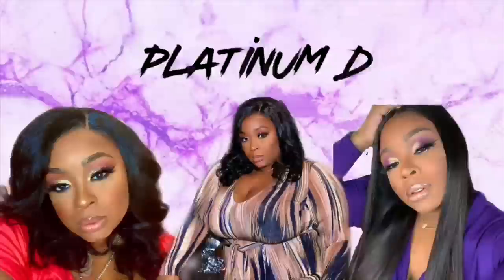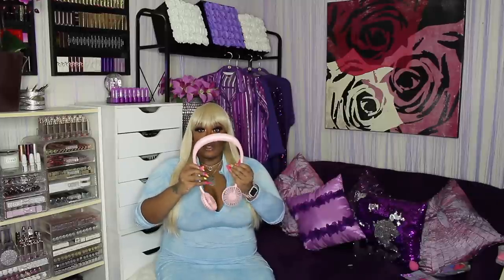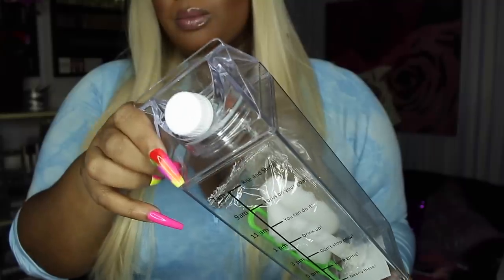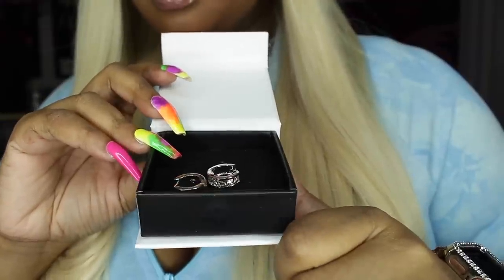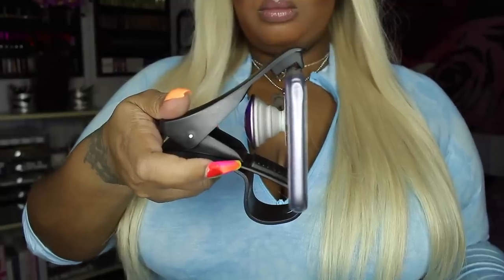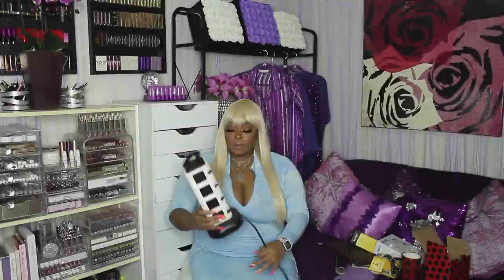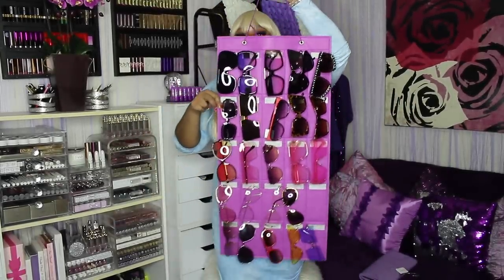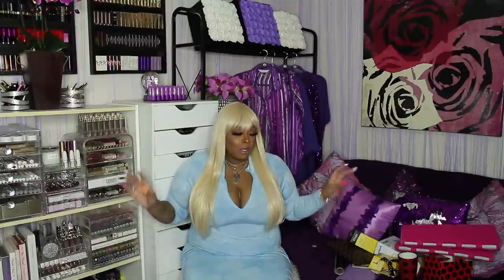AMAZON MUST HAVE! YOU GUYS ARE GOING TO LOVE THIS ONE...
Hey loves, here's the links as promised...
Platinum Amazon Store

I am an Amazon Influencer and I do get commission from Sales

INDIVIUAL LINKS TO PRODUCTS IN VIDEO
BEAKEY Beauty sponges/ 20%OFF code: Platinum20GO
Valid Time: Jun 23 01:00--Jun 30 23:59  PDT
BEAKEY Brushes/ 20%OFF code: Platinum20GO
Purple Glitter Laptop cover
Pink Neck fan
Resistance bands
Wash clothes/Adult bathing mitts(vulvar only)
Milk Carton water bottle
Tiffany Necklace Dupe
Small Hoop Earrings
Apple Watch  Band
Apple Watch band holder
Car mount
Audio Monitor
Screen protector
Jewelry holder/no longer available.. listed red one
Yogi Ginger Tea
Ladybug Mug
Power cords Tower
Label Printer
Labels
 Desktop Ring-light
 Sunglasses holder
Crockpot
Crockpot sold out, here is one similar

Video Equipment***

Code: PLATINUMD

CODE: Platinum15